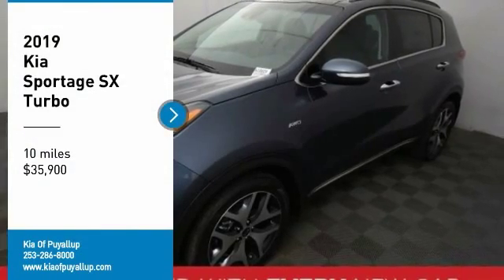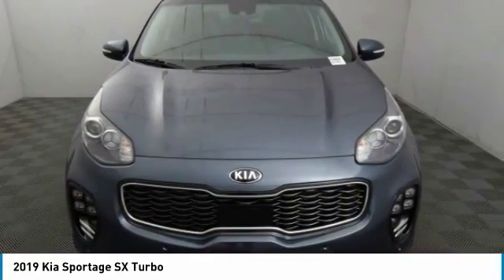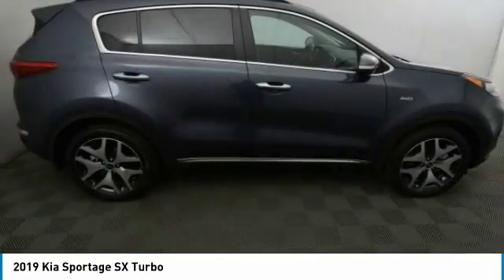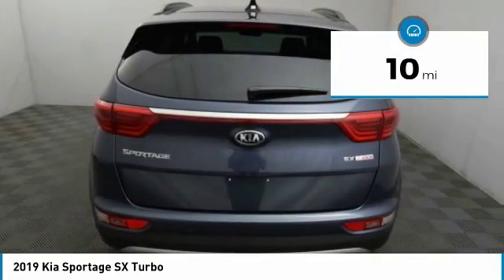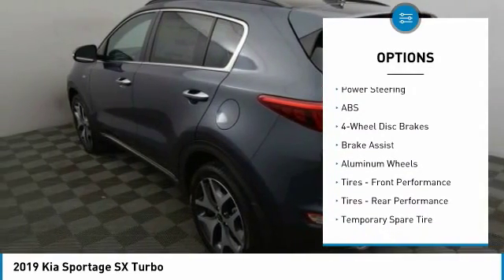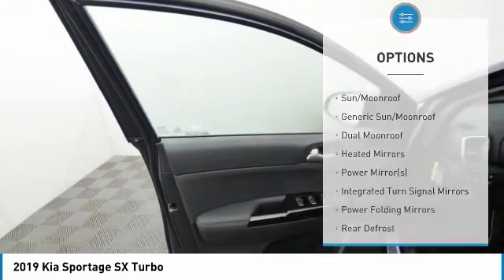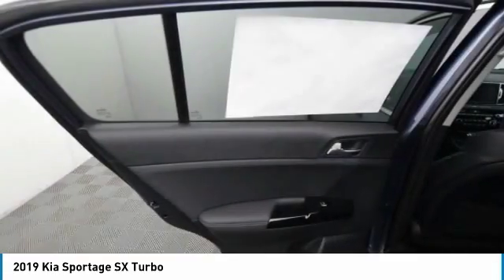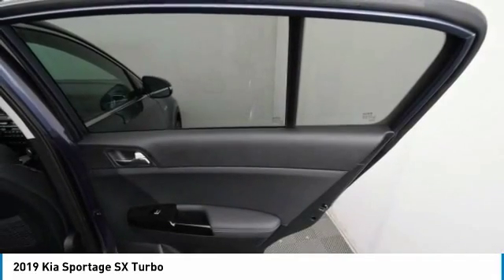2019 Kia Sportage Puyallup WA K16624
2019 Kia Sportage SX Turbo

Don't miss this 2019 Kia Sportage. It's equipped with great features. You'll want to take this sport utility home. Make a great choice today.